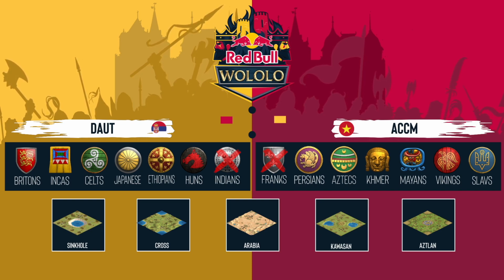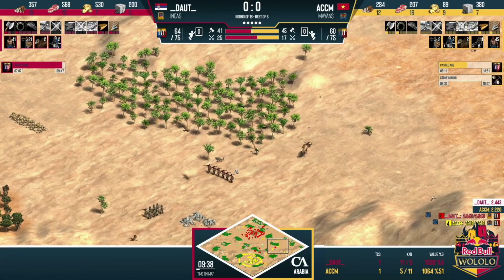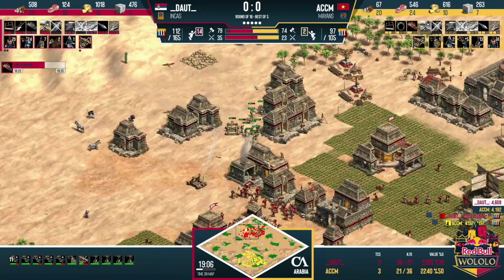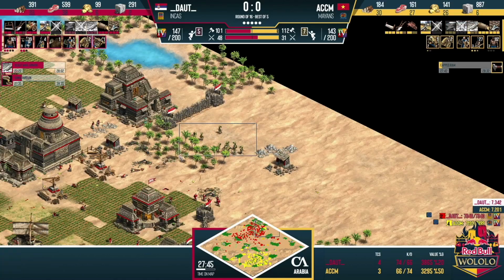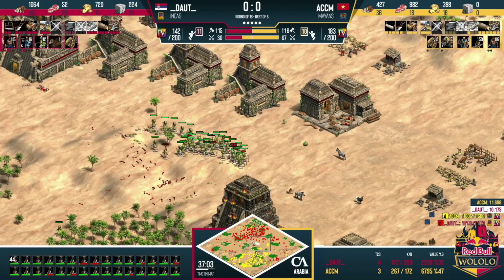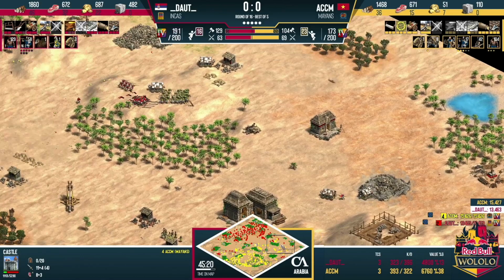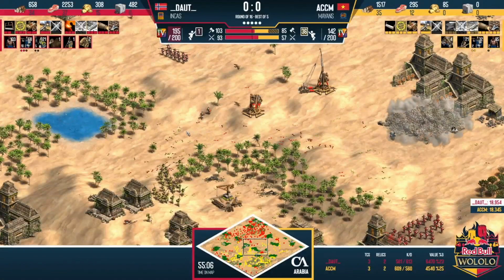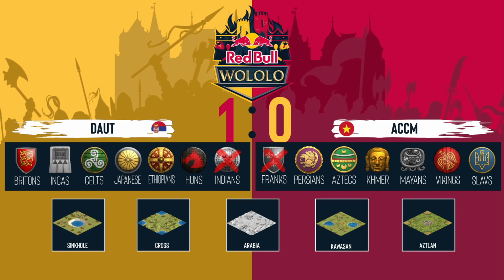Daut vs ACCM - PARTIDA 1 - Age of Empires II Definitive Edition - Redbull Wololo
Partida 1 de Daut vs ACCM en el torneo de Rebull Wololo del Age of Empires II Definitive Edition

 | Age of Empires II Definitive Edition |